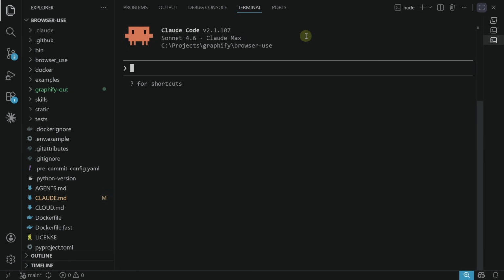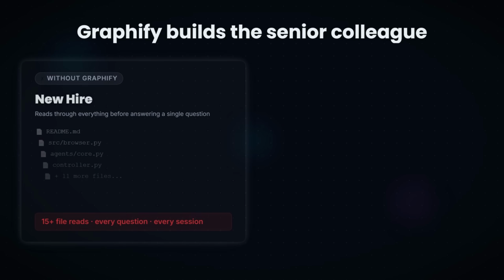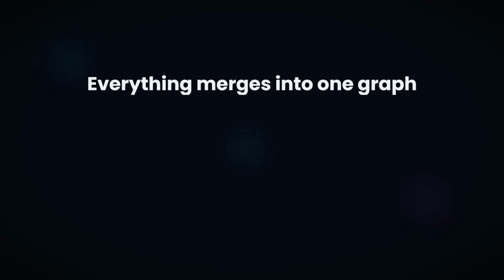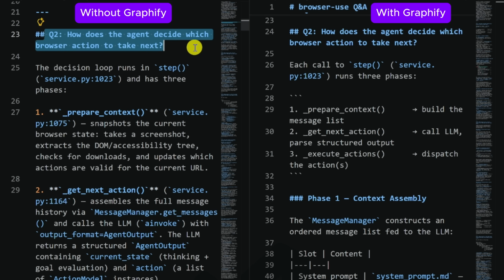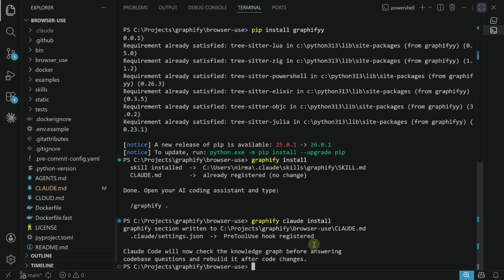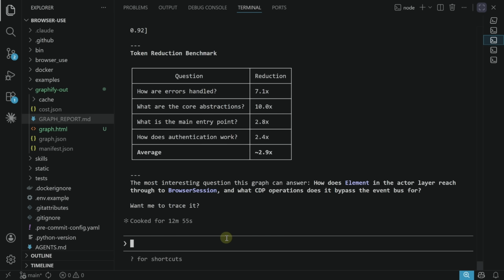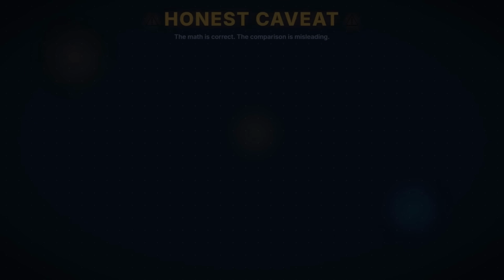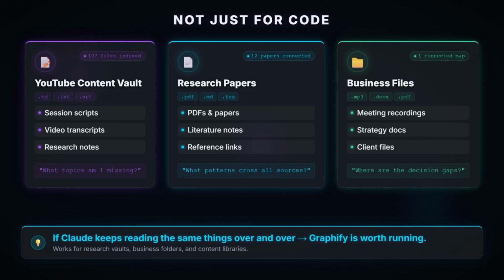Graphify: Instant Knowledge Graph for Claude Code/Antigravity (FREE)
Claude Code / Antigravity + Graphify = Instant Knowledge Graph

Claude Code rebuilds your entire project understanding from scratch every session — re-reading the same files, burning tokens, and starting blind every time you open a new chat. Graphify fixes this: it maps your project once into a knowledge graph, and Claude reads that graph automatically at the start of every session instead of re-reading your files.

In this tutorial, I break down exactly how Graphify works (three passes — zero tokens for code, one-time cost for docs), run a real 10-question test in two identical Claude Code sessions to measure the actual token savings, and walk through the full setup from scratch. I also break down what the "71.5x fewer tokens" benchmark actually measures — and when the savings are real for your project.

⏰ Timestamps:
0:00 Why Claude Code Reads Your Files Every Session
1:14 What Graphify Does for Claude Code
1:59 Graphify Architecture: 3 Passes Explained
3:37 Real Token Savings Test: 10 Questions
5:06 How to Install Graphify Step by Step
6:24 Graph Output and How to Update It
7:59 Real-World Impact + 71x Claim Debunked
9:36 Graphify for Research, Content, and Business Folders

🔑 Key Takeaways:
• Run pip install graphifyy — double y (the single-y package on PyPI is a completely different tool)
• Pass 1 (code parsing) runs entirely on your machine with zero token cost — only Pass 3 touches Claude's API, and only once
• Graph overhead means the first 2-3 questions cost slightly more; savings compound after the crossover point
• The 71.5x benchmark compares against pasting all files into context at once — a workflow almost nobody uses in real Claude Code sessions

❓ FAQ:

Q: Does Graphify actually save tokens in Claude Code?
A: Yes, but not 71x in a typical session. In a real 10-question Claude Code session on the browser-use project, Graphify used 113,000 tokens vs 120,000 without — about 7-8% savings. Savings compound with session length, project size, and mixed code+docs projects.

Q: How do I install Graphify for Claude Code?
A: Run pip install graphifyy (double y — the single-y package is a different tool), then graphify install to register the always-on hook, then /graphify inside your Claude Code session to build the graph. Full walkthrough at 5:06.

Q: What is a knowledge graph in the context of Graphify?
A: Graphify's knowledge graph is a map of nodes (functions, classes, documents, concepts) and edges (relationships like calls, imports, references), organized into neighborhoods. Claude reads a summary of this graph at the start of every session via a PreToolUse hook — replacing dozens of file reads with a single structured map.

Q: Does Graphify work on non-code projects?
A: Yes. Graphify works on any folder — research papers, meeting recordings, strategy documents, content vaults. Pass 1 (code parsing) is skipped on text-only projects, but Pass 3 still extracts concepts and builds a navigable graph from markdown, PDFs, and documents.

🔗 Resources & Links:
- [LINK: Graphify GitHub Repository — install instructions and documentation]
- [LINK: browser-use GitHub — the project used in this demo]

Whether you're looking for a complete Graphify setup guide, trying to reduce Claude Code token usage on a growing project, or want to understand how knowledge graphs improve AI coding sessions, this walkthrough covers everything from install to real benchmark analysis.